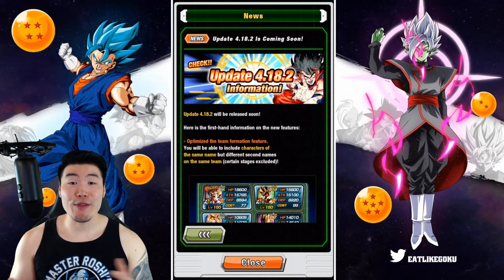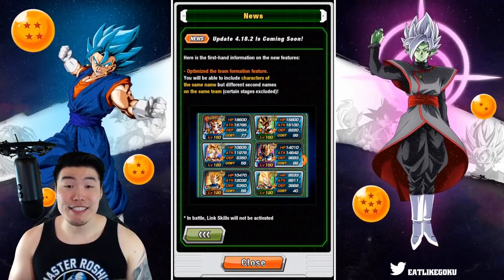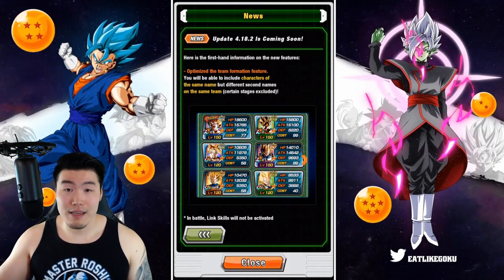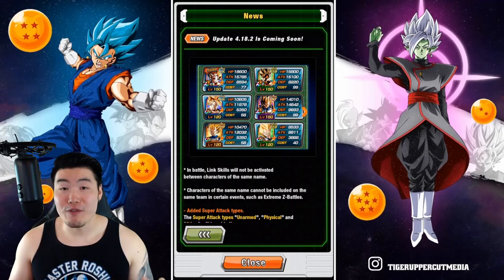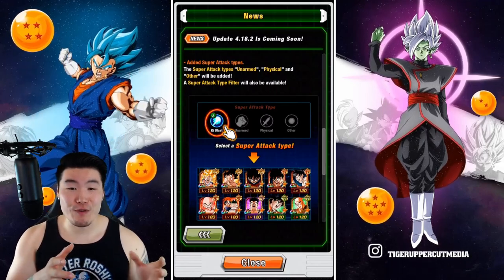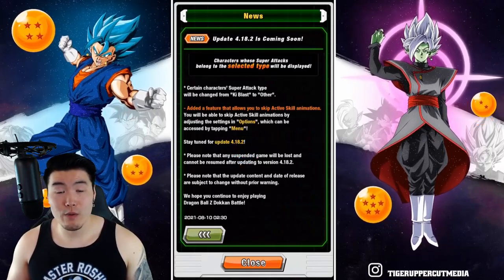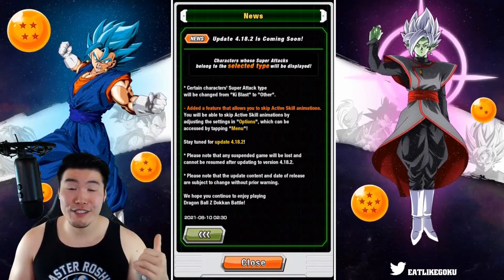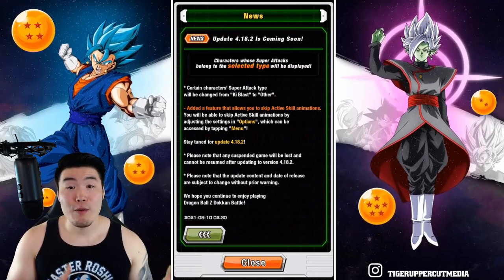MASSIVE GLOBAL UPDATE! Same Name Update + Super Attack Types + MORE! | Version 4.18.2 FULL Preview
Here's EVERYTHING that's coming to Global for Version 4.18.2!